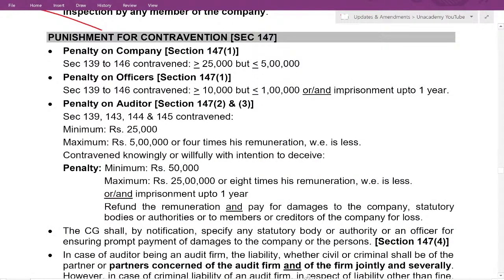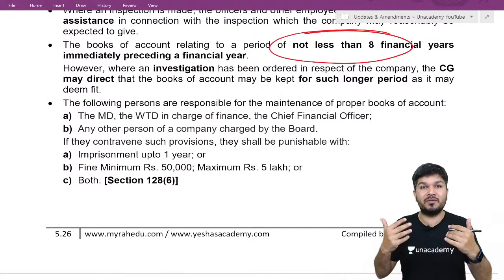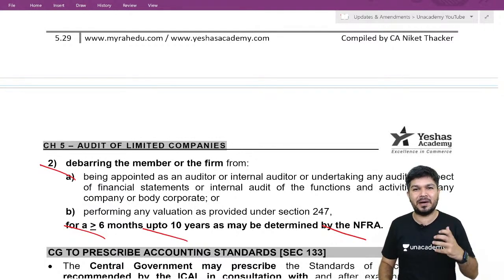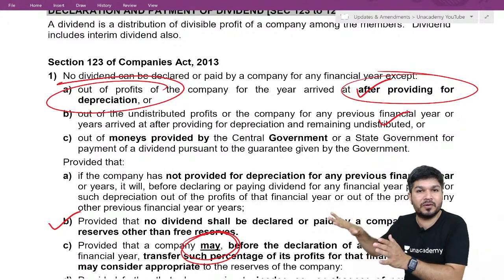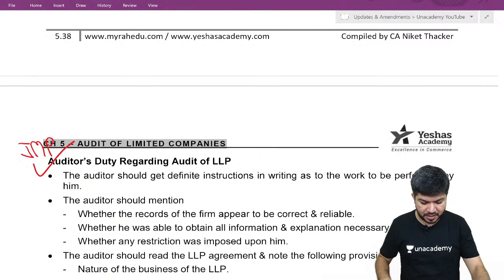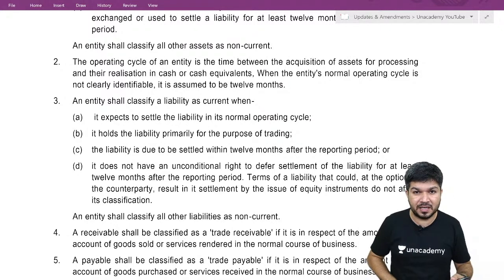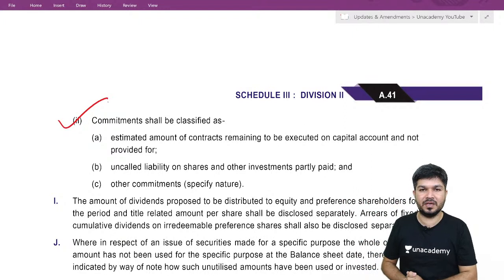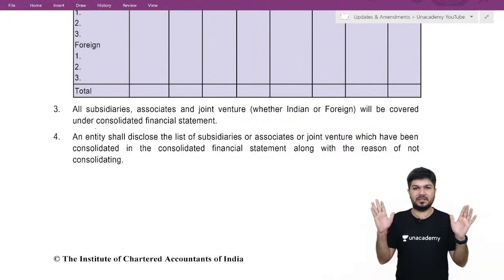Marathon Revision Part 2 | CA Final Paper 3 | Advanced Auditing | By CA Niket Thacker | Unacademy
Do not miss any marathon revisions for your CA Final Dec'21 exams! Join CA Niket Thaker Sir for Marathon Revision Part 2,  CA Final Paper 3, Advanced Auditing and get all your doubts and concepts cleared for Advanced Auditing, only on Unacademy's Official YouTube channel.

Unacademy Subscription Benefits:

1. Learn from your favorite teacher
2. Dedicated DOUBT sessions
3. One Subscription, Unlimited Access
4. Real-time interaction with Teachers
5. You can ask doubts in the live class
6. Download the videos & watch them offline

About the Educator:
A Chartered Accountant and Top Educator for FR and Audit. Niket Sir has been associated with Yeshas Academy- Premier Institute for CA in South India. Sir, is loved a motivational mentor by his students.